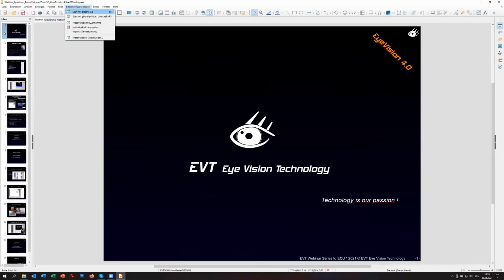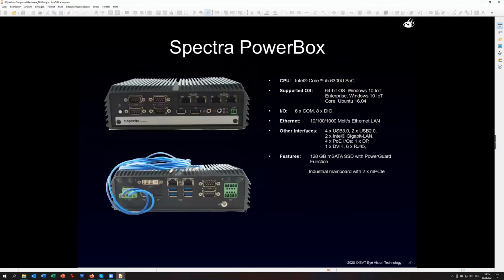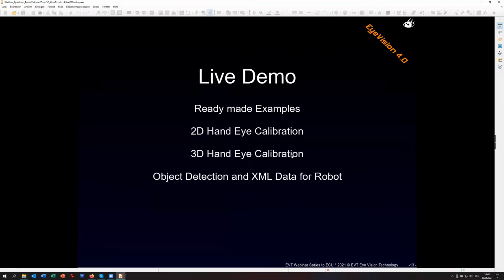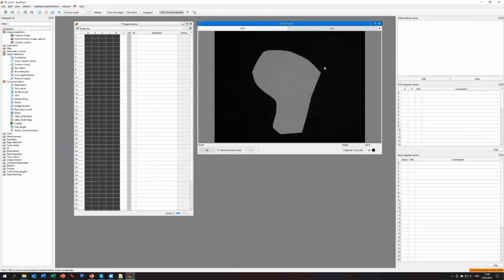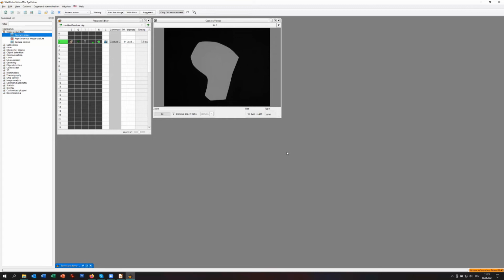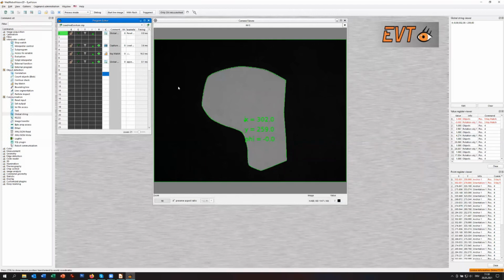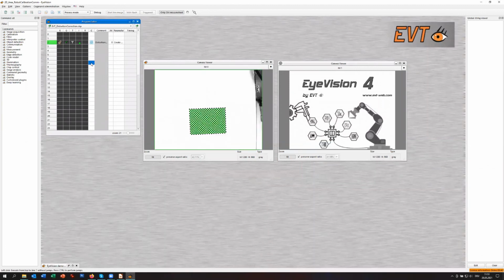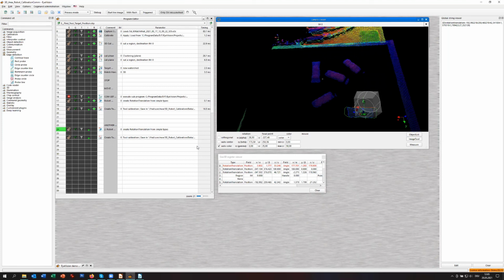Robot Vision in 2D and 3D - Webinar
This Webinar focuses on how to do image capturing and correction in 2D and 3D, as well as how to detect objects in 2D and 3D and a lot more.

Thanks to a quick installation and universal application, the image processing software provides a fast, efficient and cost-effective solution for all application areas. Creating vision solutions, without programming skills in a few minutes.

Eye Vision Technology creats drag and drop solutions for nearly every machine vision task. OCR, OCV, DMC, QR or Barcode reading, high accuracy measurement for any kind of production, color inspection or object tracking and detection for robot vision.